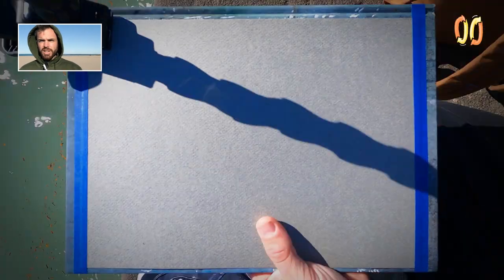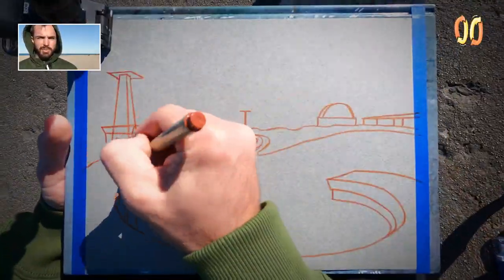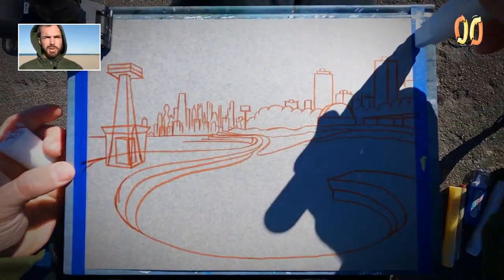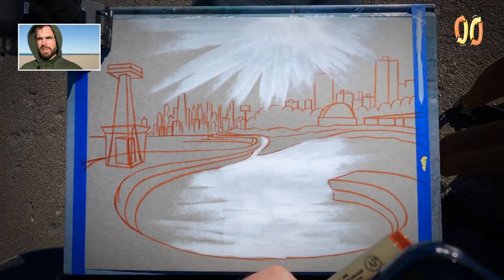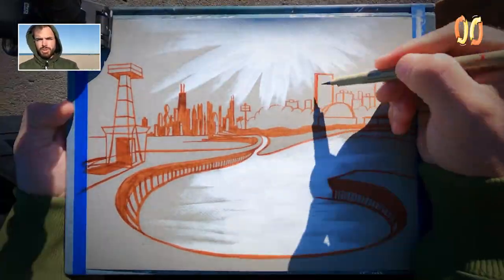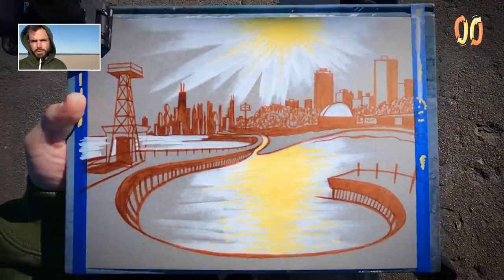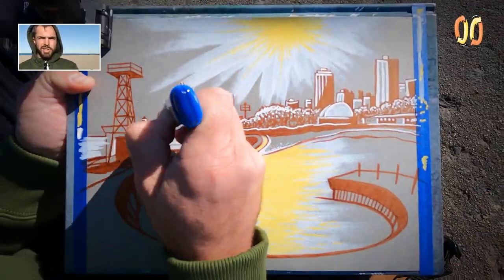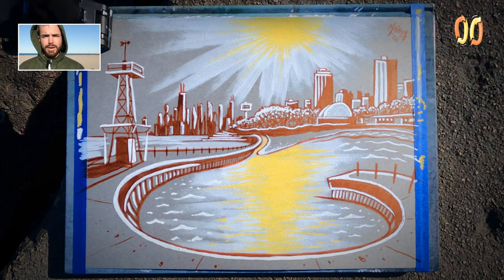29 - MONTROSE PIER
Drawing from the extension of Montrose Pier, overlooking Montrose Beach and Downtown.